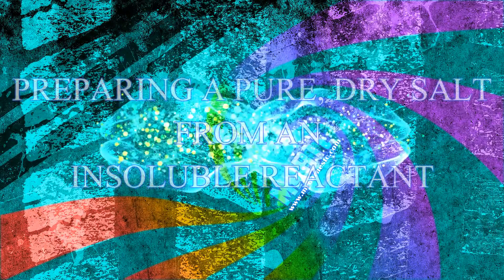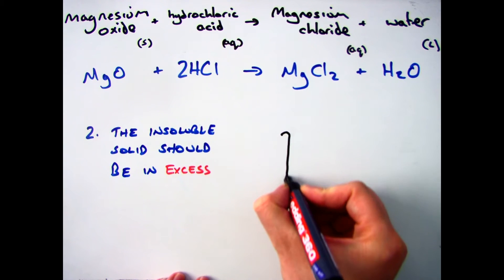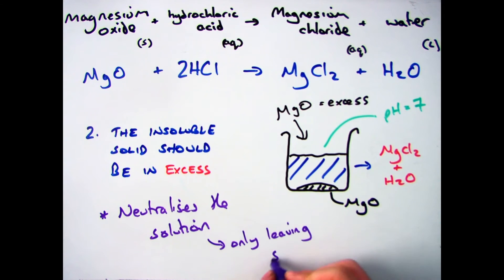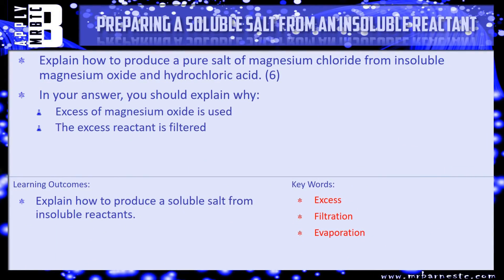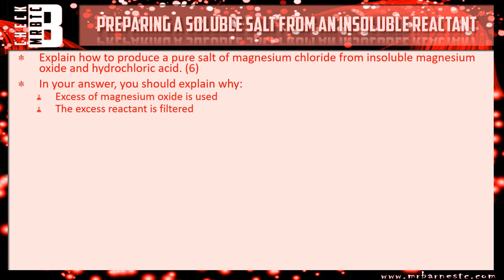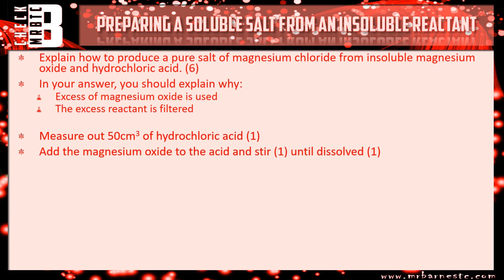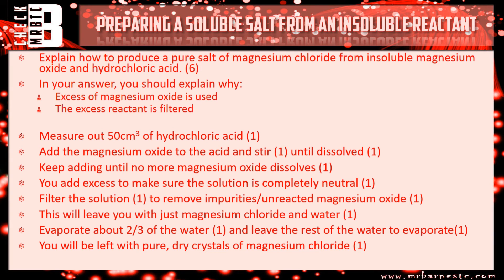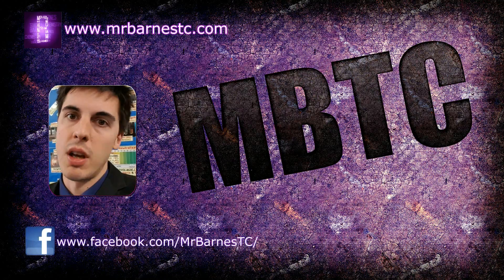GCSE Chemistry 1-9: How to prepare a salt from an Insoluble Reactant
Explain why, if soluble salts are prepared from an acid and an insoluble reactant:
a. excess of the reactant is added
b. the excess reactant is removed
c. the solution remaining is only salt and water